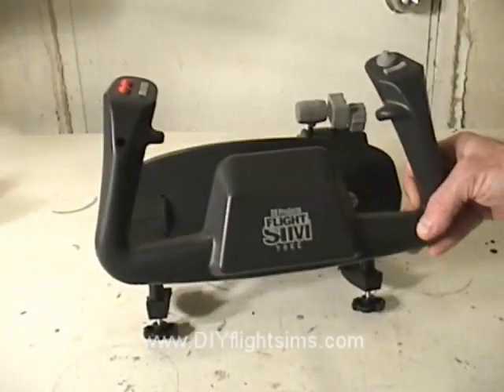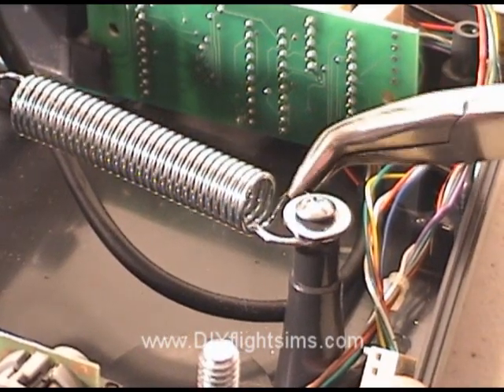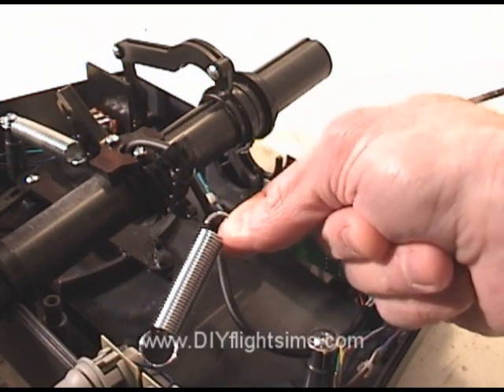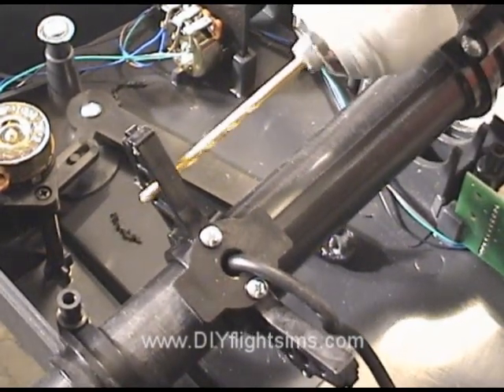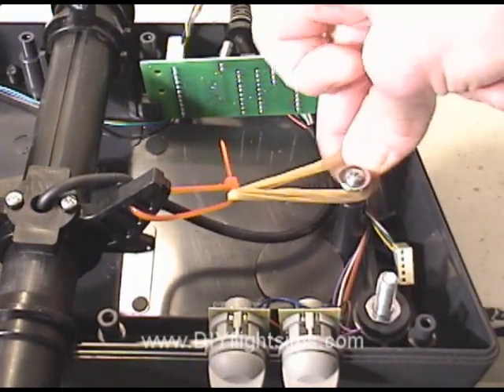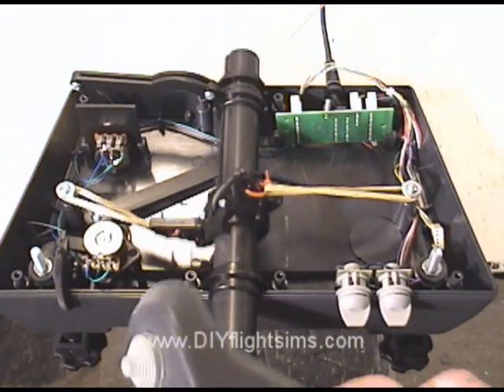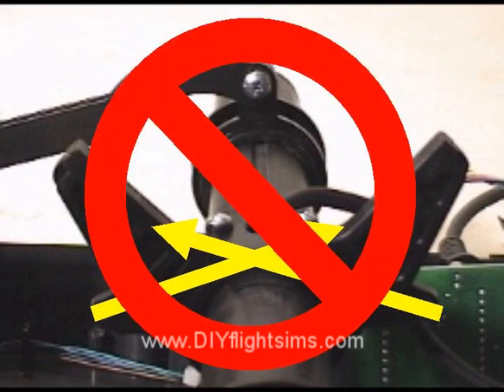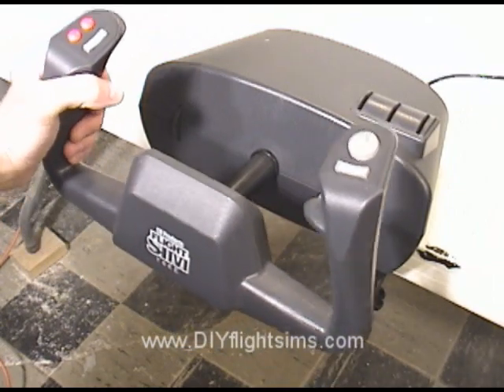CH Products Yoke Modification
If you liked this video, you will love the Builder Academy. It's hours of videos and articles about building DIY Flight Simulators. It's free with no advertisements!